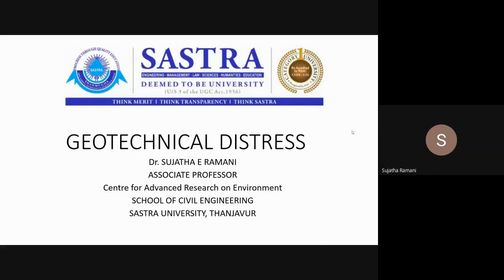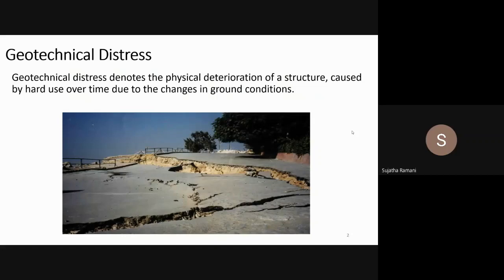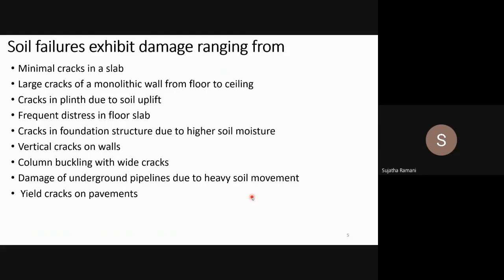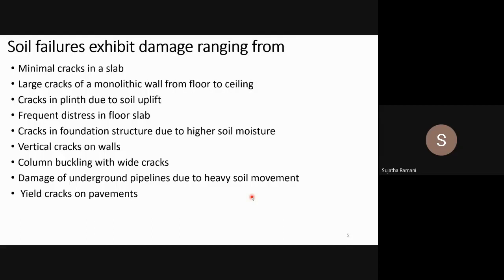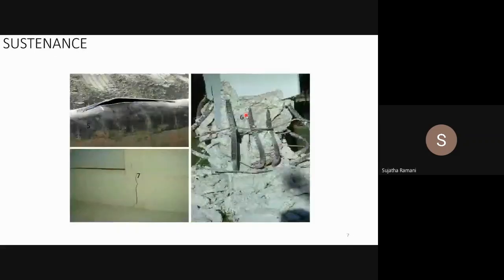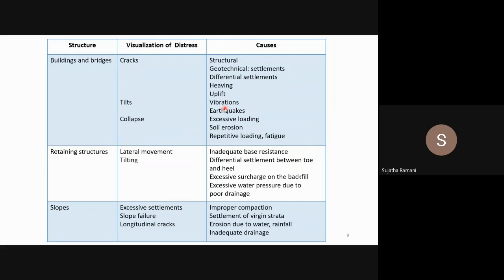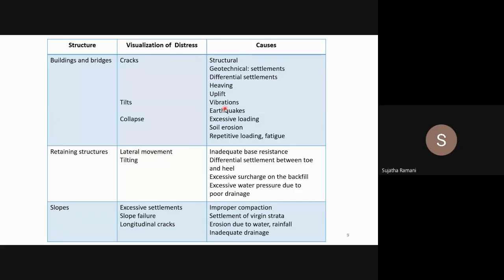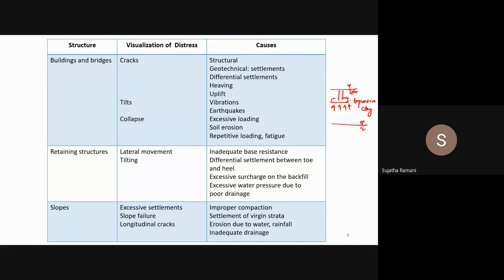AICTE - SKCET - Civil Engineering | Online FDP | Day 3 - 12.May.2021 | Session 4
SKCET_Dept of Civil Engineering
AICTE - Sponsored Two-week FDP  on “Structural Assessment , Repair, and Rehabilitation of Structures - SERIES 1”@ Department of Civil SKCET

Day -3 : Session #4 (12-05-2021 AN )

Resource person :
Sujatha E Ramani
Associate Professor, Sastra Deemed to be University

Topic: Geotechnical Distress

Session Highlights
🔈 Geotechnical Distress In structural Aspect
🔈 Manifestation of Distress
🔈 Severity of Distress
🔈 Identification of Geotechnical Distress
🔈Case studies of Geotechnical Distress